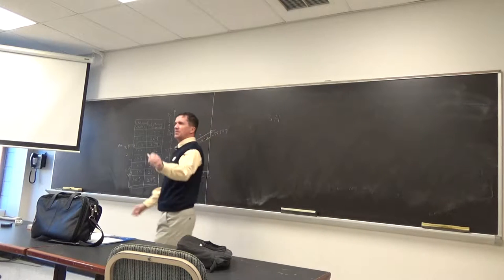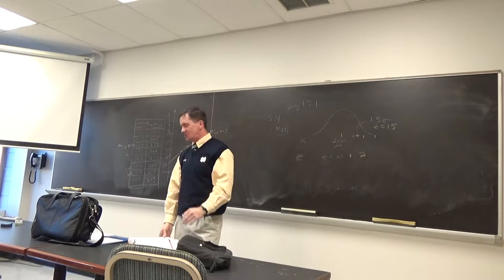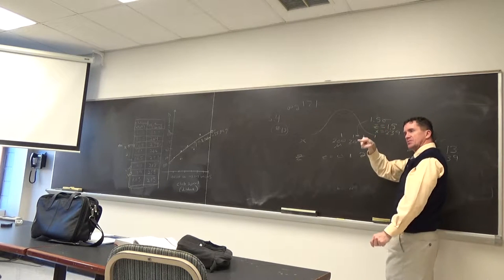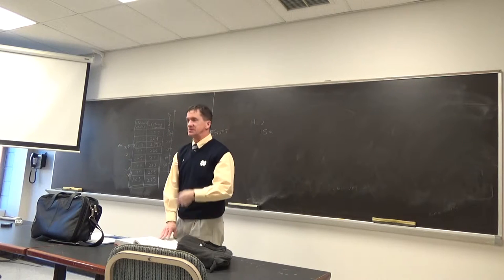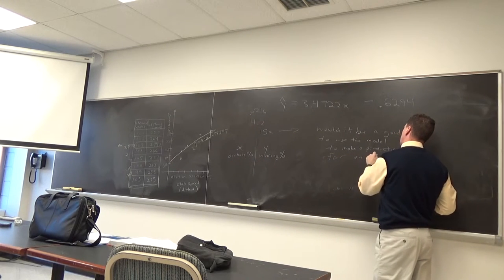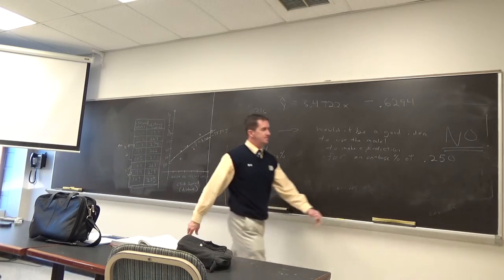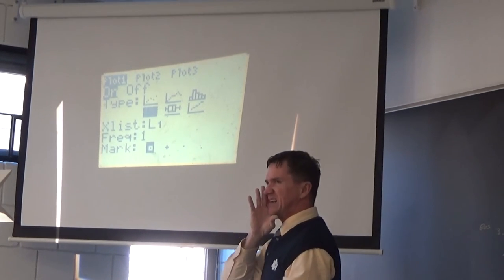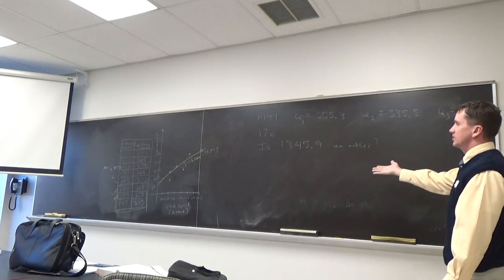Lecture 6 Part 4 Ch 4.2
Ch # 4.2 Least Square Regression, Residual Value & Exam Review